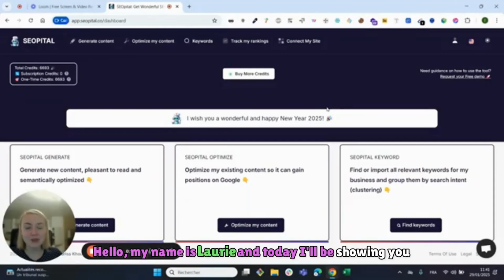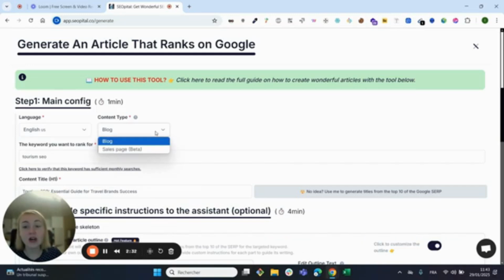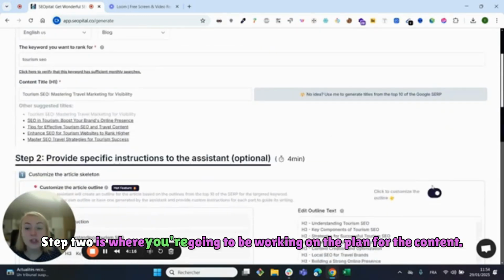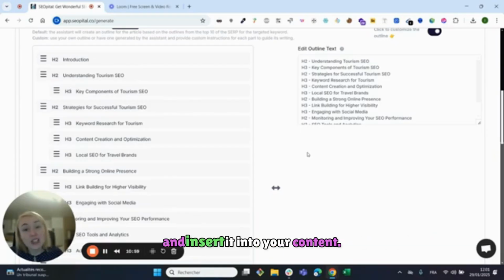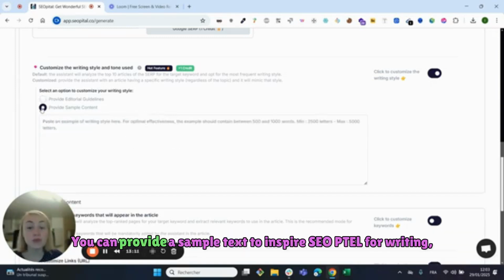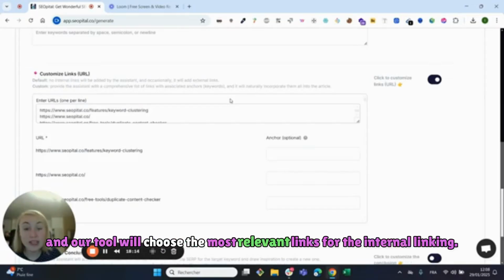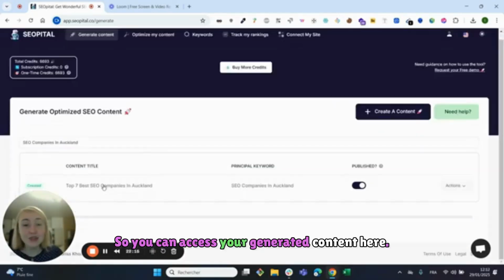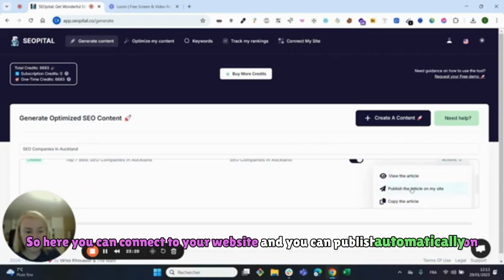SEOpital Lifetime Deal - Generate High-Quality, SEO-Optimized Content with AI-Driven Research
SEOpital review in details:
Welcome to this exclusive look at the **SEOpital Lifetime Deal**, where we dive into how you can **generate high-quality, SEO-optimized content** with the power of AI-driven research. If you're tired of spending hours writing content that doesn’t rank, this tool is about to change the way you approach SEO forever. In this video, we’ll explore SEOpital's features, benefits, and how it can skyrocket your online presence.

**What is SEOpital?**

SEOpital is a revolutionary AI-powered tool designed to help you create top-notch, SEO-optimized content effortlessly. With its lifetime deal, you get **unlimited access** to a tool that uses **advanced AI algorithms** to generate high-quality content tailored to your niche. Whether you’re a marketer, blogger, or content creator, SEOpital helps you craft content that not only ranks well but engages your audience, driving more traffic to your website or channel.

**Why You Need SEOpital Right Now**

- **Generate SEO-Optimized Content Fast**: SEOpital automates the process of content creation, ensuring that your posts are perfectly optimized for search engines.
- **AI-Driven Research**: Tap into SEOpital’s advanced research tools that suggest the best keywords, phrases, and topics for your target audience.
- **Save Time and Effort**: Forget about spending endless hours on keyword research and writing articles manually. SEOpital’s AI does the heavy lifting for you.
- **Lifetime Access**: Get unlimited use of SEOpital with this exclusive **lifetime deal**—an investment that keeps on giving.

**Key Features**:
- AI-powered content generation
- SEO keyword and topic suggestions
- In-depth research capabilities
- User-friendly interface for effortless content creation
- Lifetime access with no recurring fees